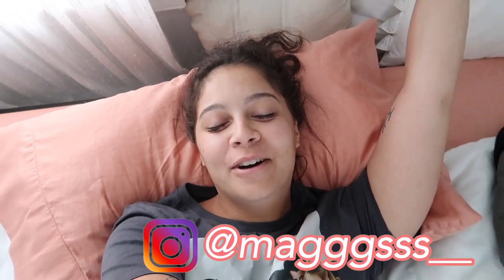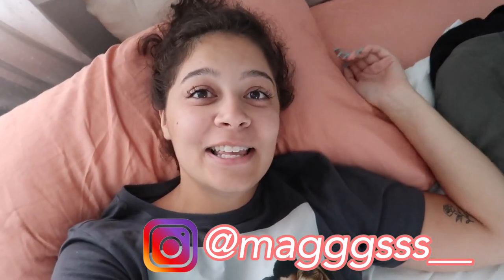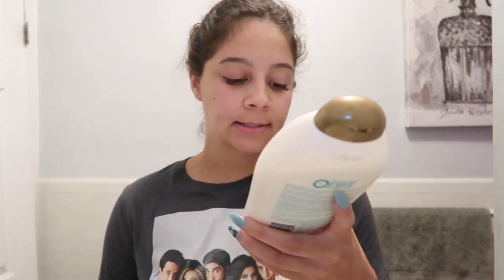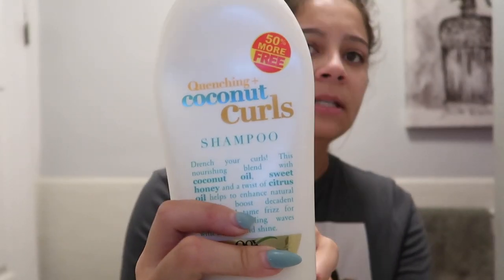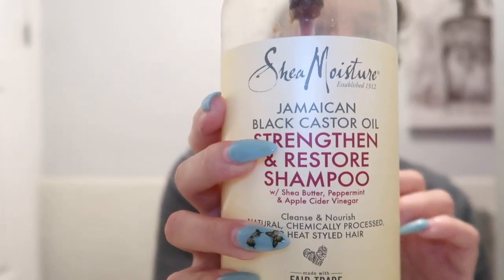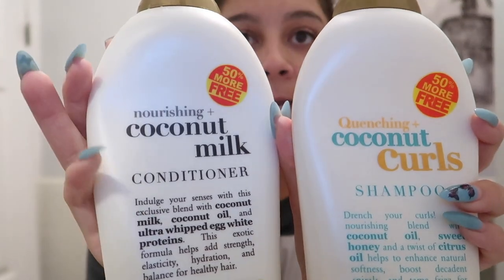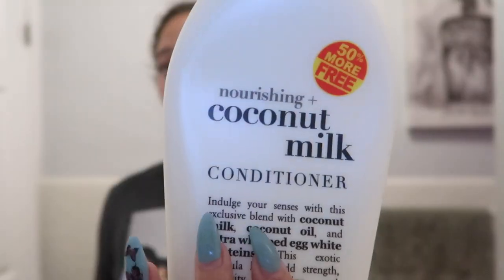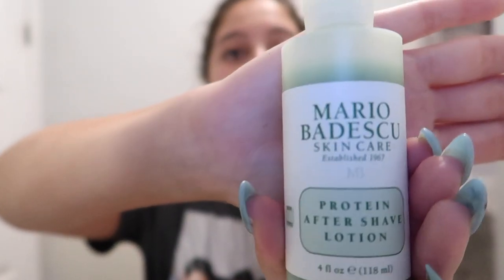my shower + shaving routine with tips & tricks | Daily vlog 5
Welcome back to my daily vlog!! Heres a simple video of me showing you how I take care of my hair and how I shave!! Enjoy :)

Here is your daily outline!

Intro- 0:00-3:34
My shower routine- 3:35-12:13
Grocery haul- 12:14-13:41
Outro- 13:42-14:21

✩Links✩
OGX Coconut Curls Shampoo

Coconut Milk Conditioner

camera: canon g7x mark ii
laptop: MacBook Pro 2020 13”
Editing software: iMovie

videos are uploaded every Monday @ 2pm ET.

love you all, stay blessed, and wash your hands!